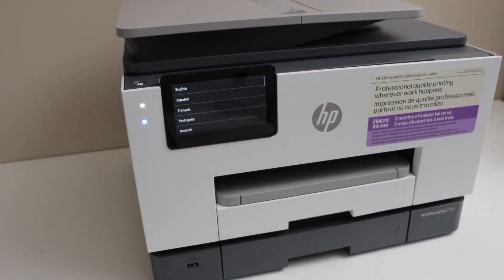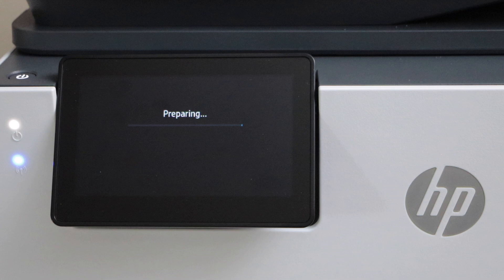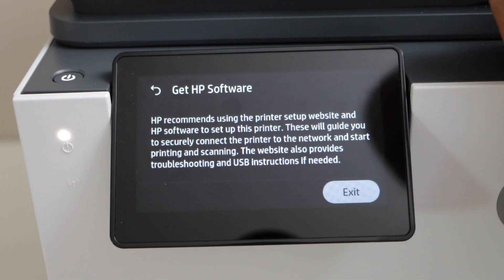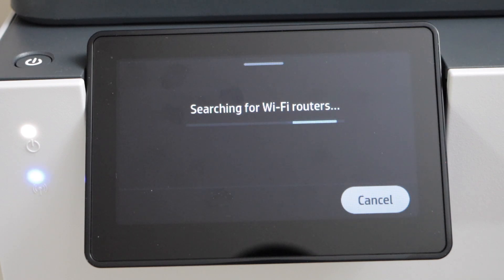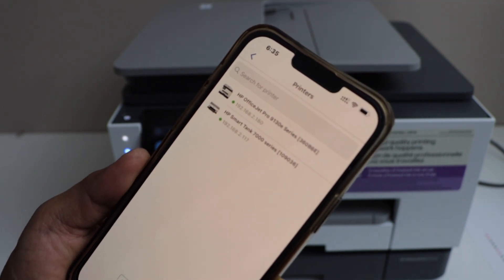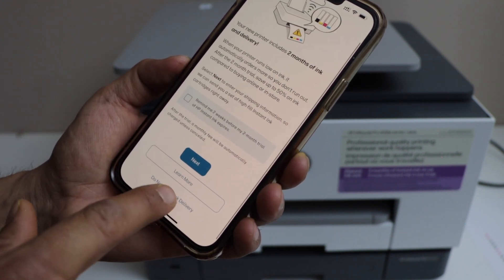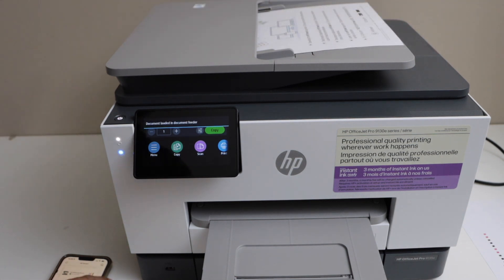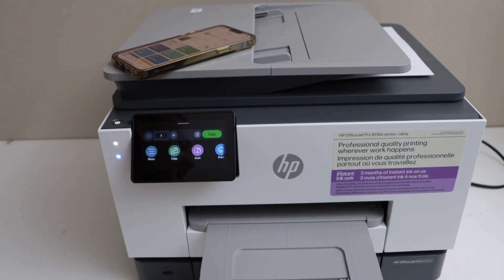HP OfficeJet Pro 9130e Setup, Unboxing, Install Ink, Alignment, Wireless Setup, Print & Scan Test.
This video reviews the complete setup of your new HP OfficeJet Pro 9130e All-in-one Printer. It shows how to install ink cartridges, perform initial setup, load paper, perform auto alignment, perform wireless setup, and add in the HP Smart App, Copy, Print, and Scan test in the end.